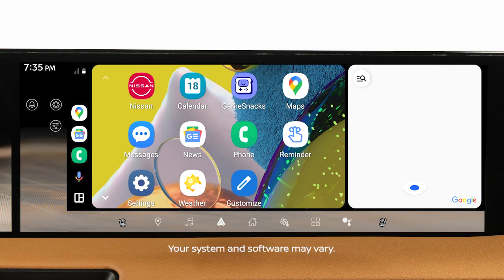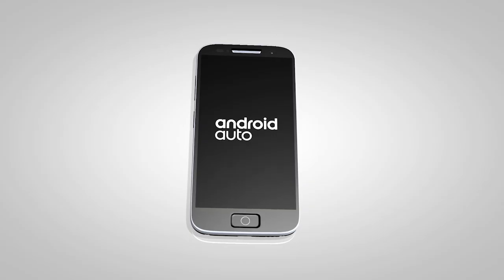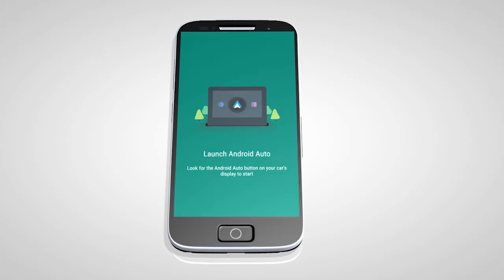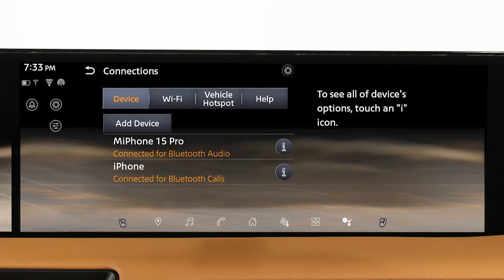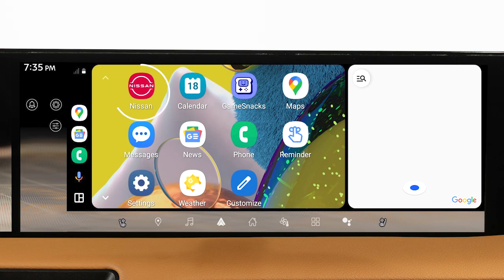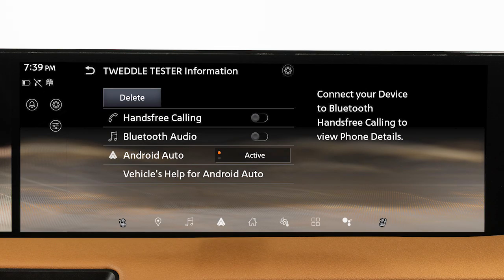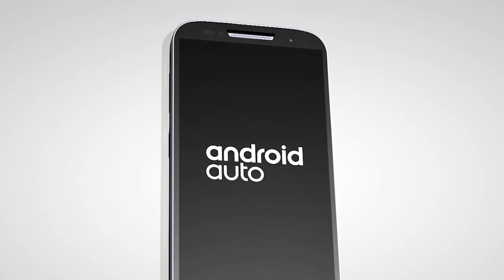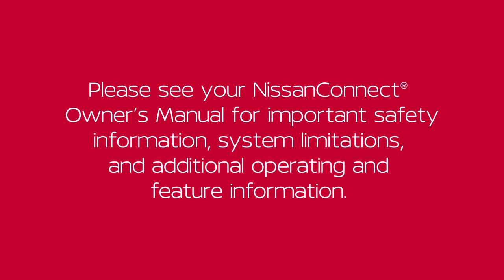2026 Nissan Armada - Android Auto™